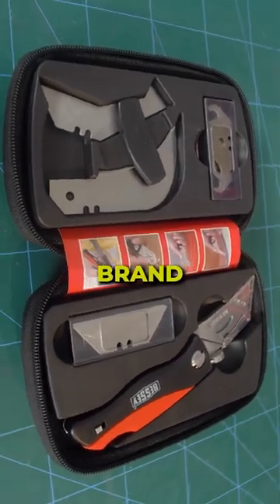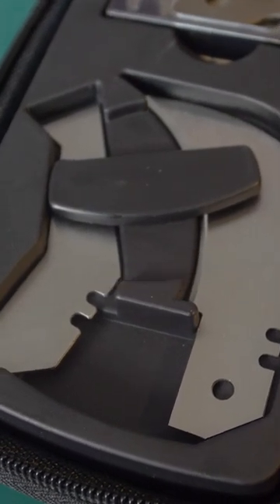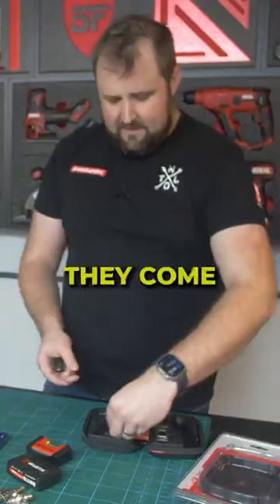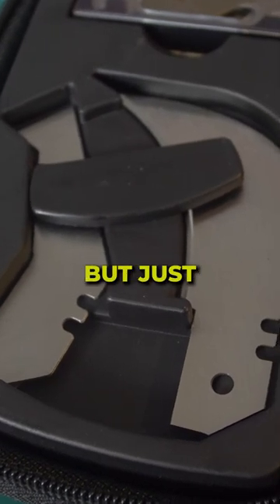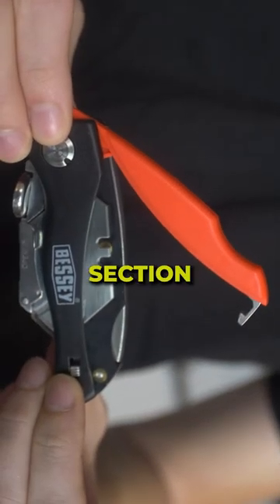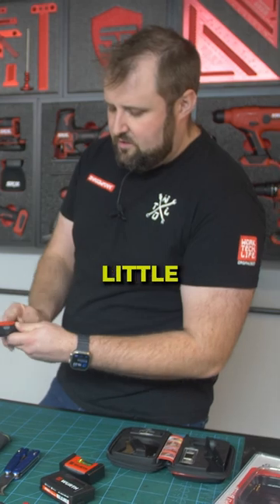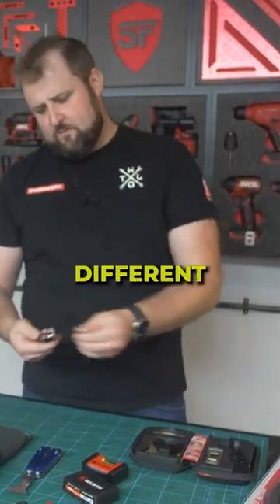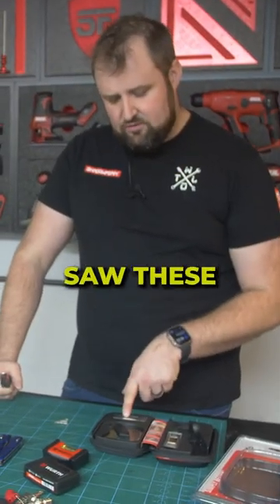This EDC Utility Knife Kit BLEW ME AWAY!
During my trip to Germany, I did what we all would and decided to raid the hardware stores and see what tools I was missing out on! This utility knife really stood out to me, what do you think?